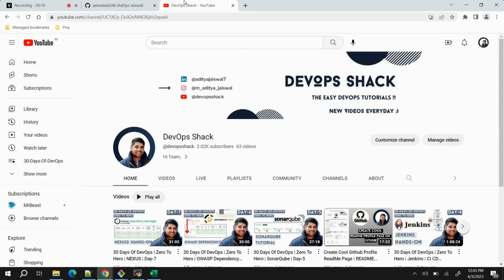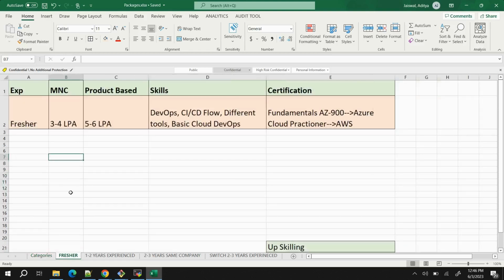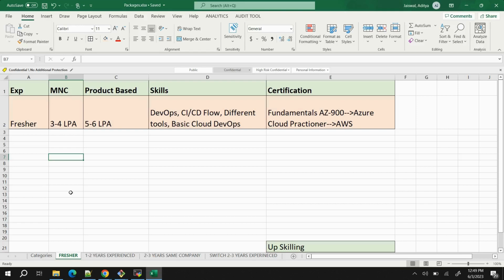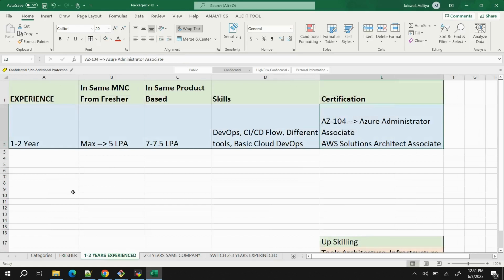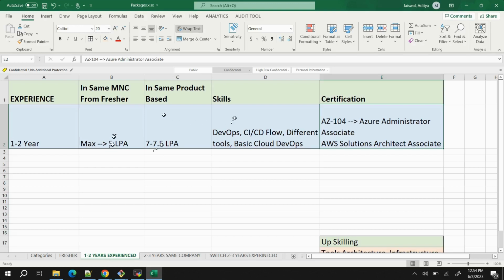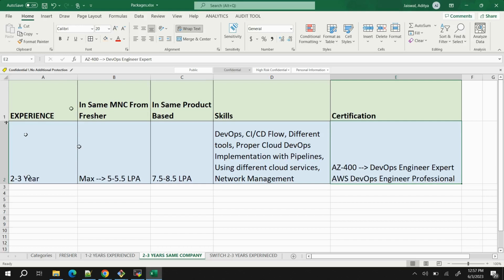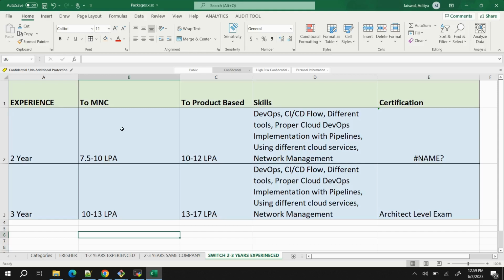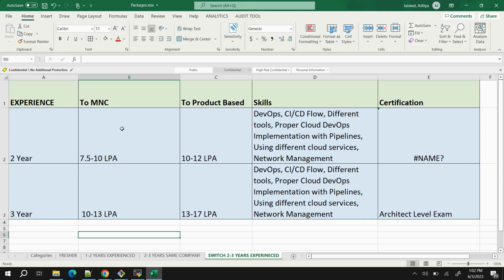DevOps Engineer Salary In India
🔗 LinkedIn: Connect with Aditya Jaiswal for more valuable content and industry insights

Join our active community on Telegram to discuss all things, ask questions, and share your experiences:

Follow Aditya Jaiswal on Instagram for updates on upcoming tutorials and coding tips: